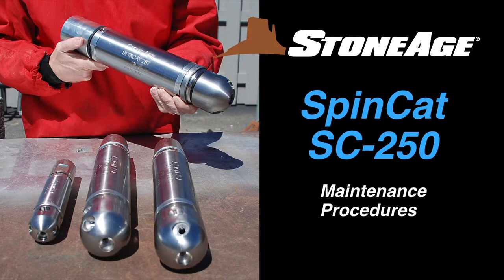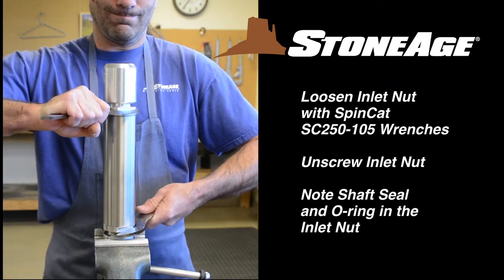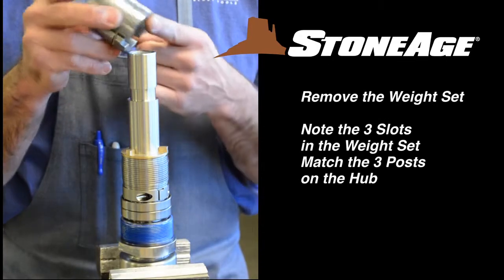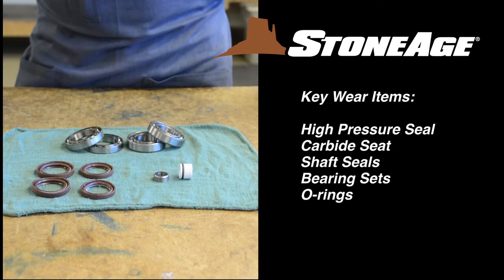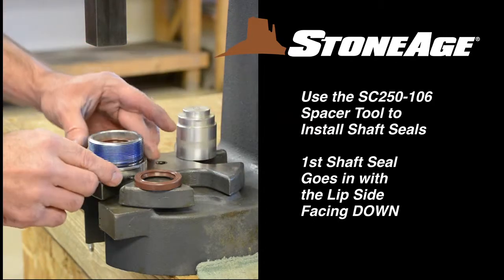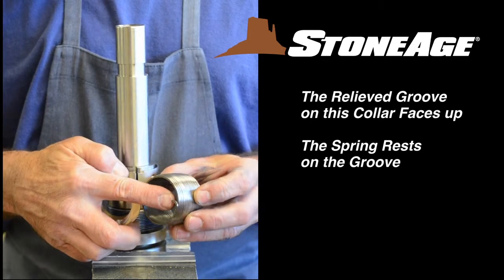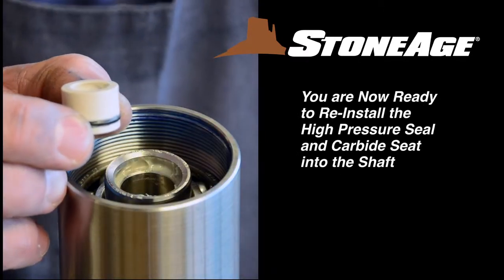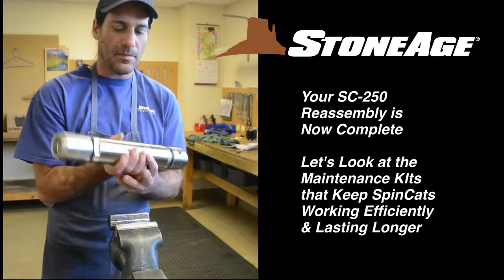STONEAGE SPINCAT® SC-250 Tool Maintenance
The STONEAGE SPINCAT line of coiled tube cleaning tools have been designed to be easily maintained in the field. This video demonstrates proper maintenance of the SC-250 model.